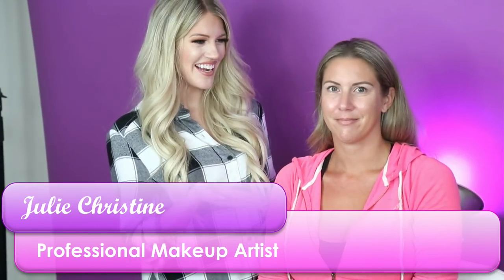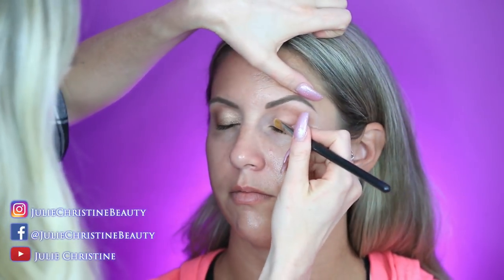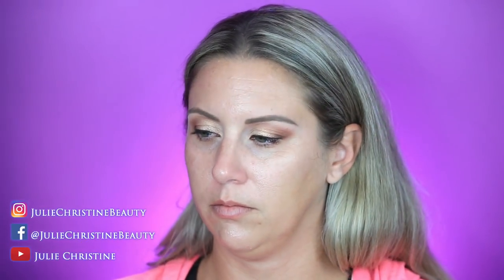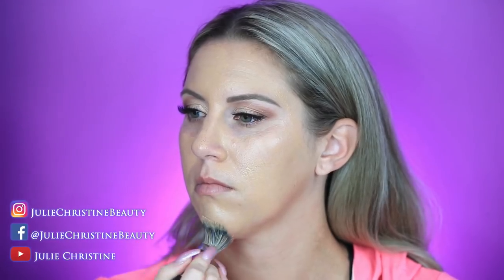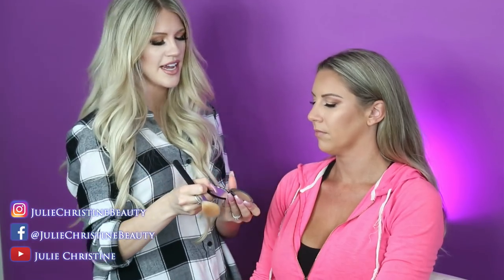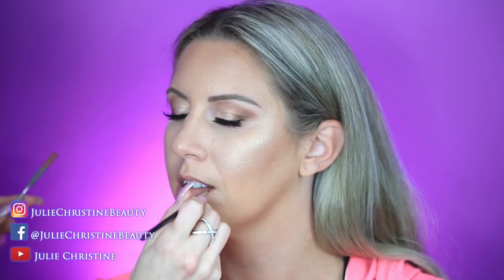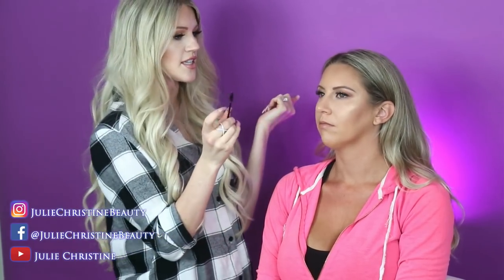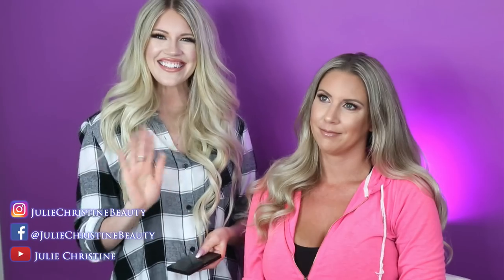Amazing Makeup Transformation!! Live Makeover.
Thanks For Joining Don't forget to ask Questions in the Chat. We love to answer them Live!!